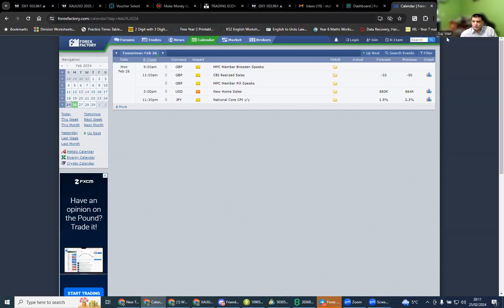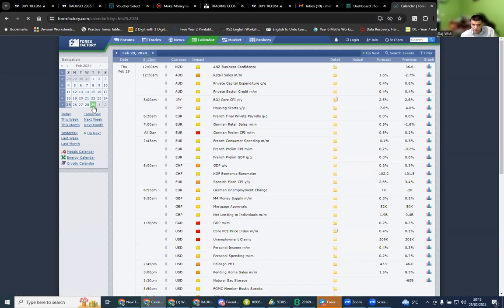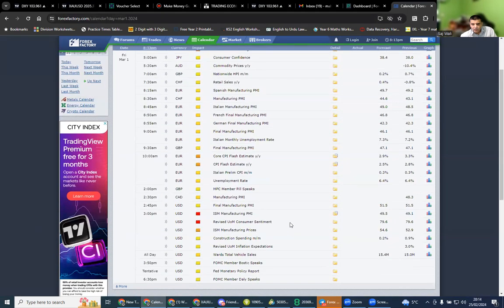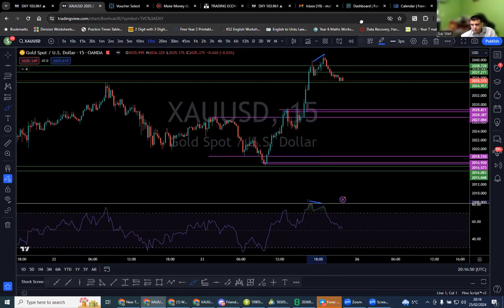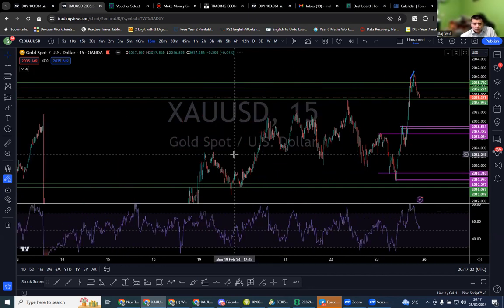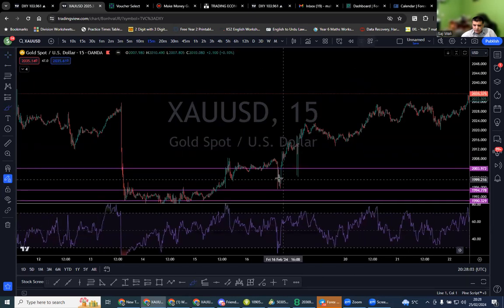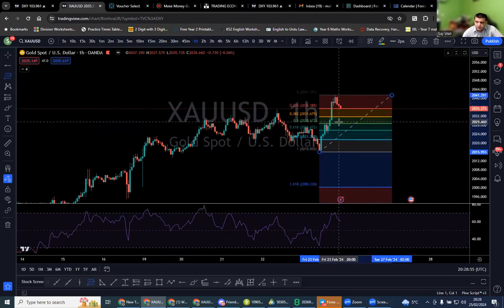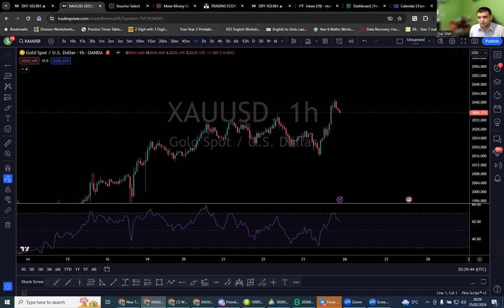Gold XAUUSD Analysis 26 Feb 2024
Your Quries:
How to make Money Online
Hot to do Forex Trading
Forex Trading
Gold Forex Trading
Gold Forex Forecast
Gold Forecast Today
Forex Forecast Today
Make Money
How to make money
Forex Business